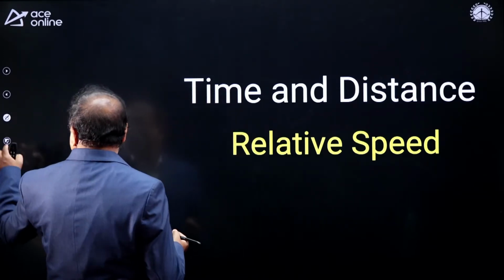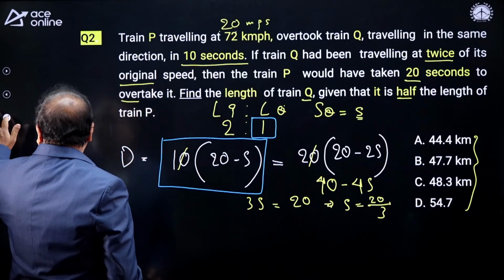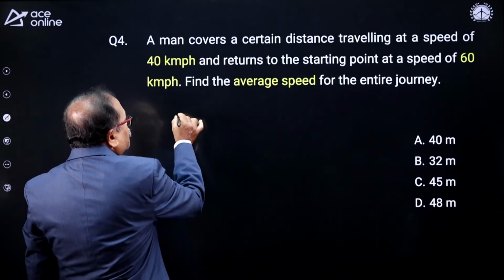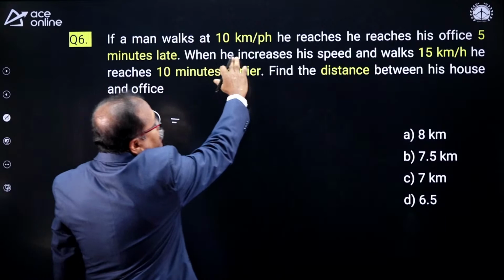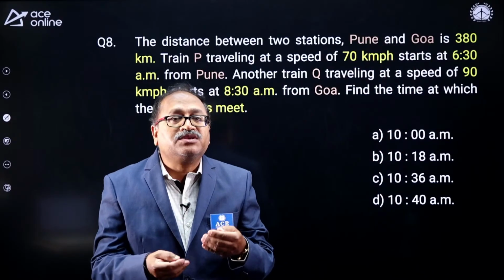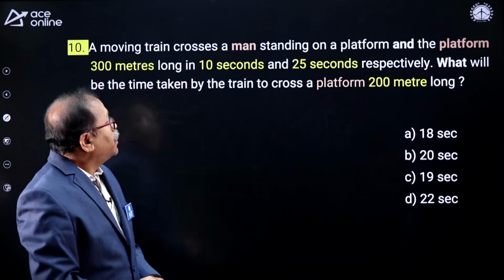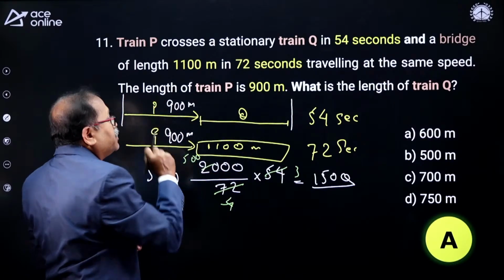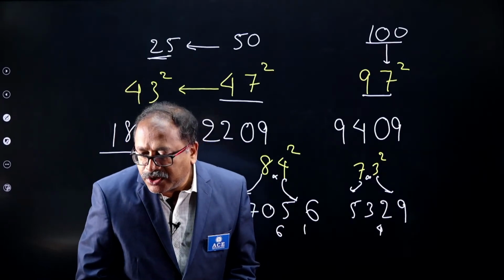SSC CGL-2023 Time & Distance : Tips to Solve Ques Quickly with Mr Narendra Sir | C-2 | ACE Online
Are you preparing for the SSC CGL 2023 exam and looking to ace the quantitative aptitude section? Look no further! In this comprehensive video, our Narendra Matta Sir dive deep into the topic of time and distance, one of the key concepts you need to master for the exam.  This video is specifically designed for SSC CGL 2023 aspirants, With clear explanations, solved examples, and practice questions, you will gain a deep understanding of the topic and develop the confidence to tackle time and distance problems with ease. We will also share valuable tips and tricks to save time during the exam and enhance your overall efficiency. Don't miss this opportunity to enhance your preparation for the SSC CGL 2023 Exam. Start your journey towards achieving your desired score today.